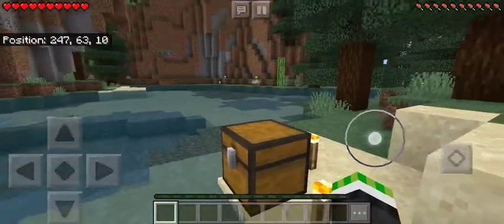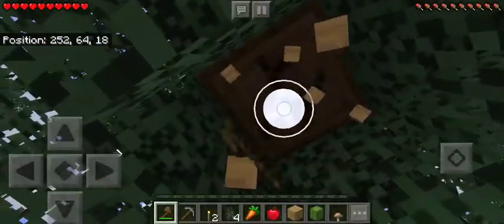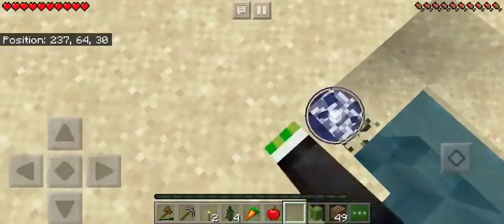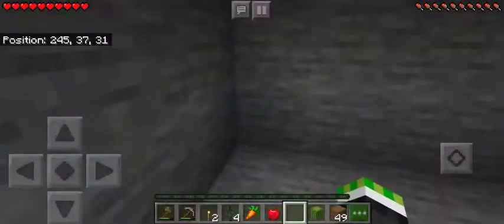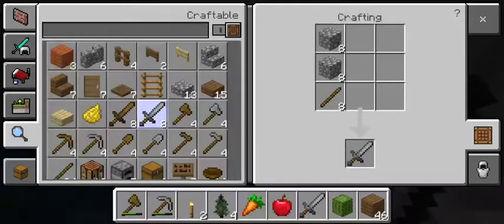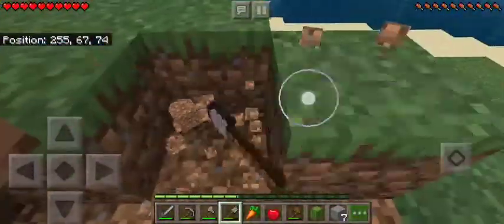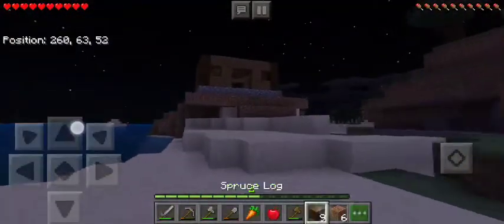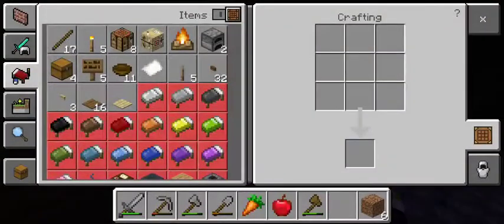The start of Minecraft PocketWorld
This video is family and kid friendly.

Hi guys today I'm going to start a new series called Minecraft PocketWorld. Its just me playing Minecraft on pocket addition.